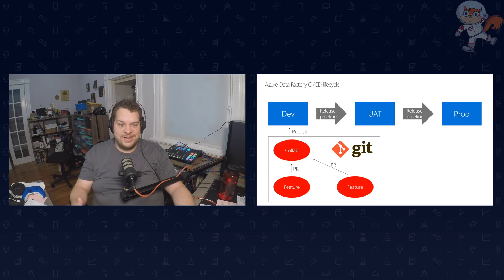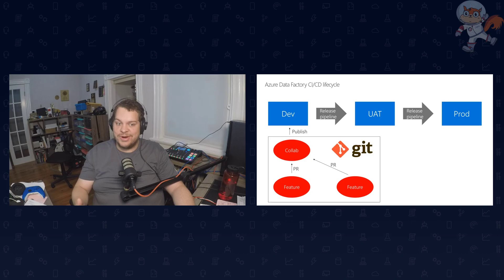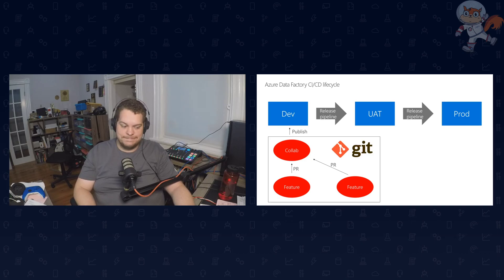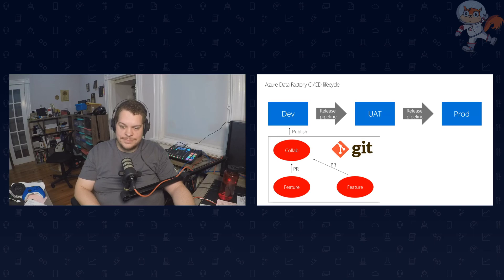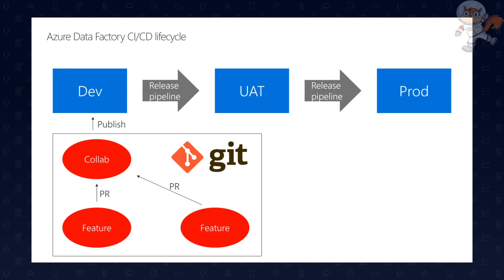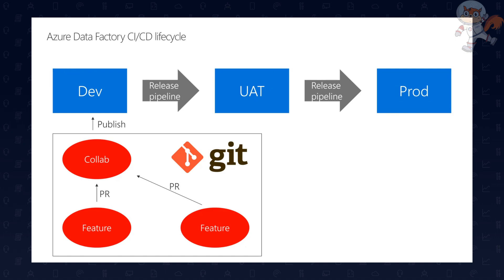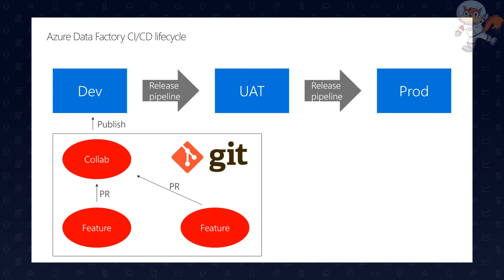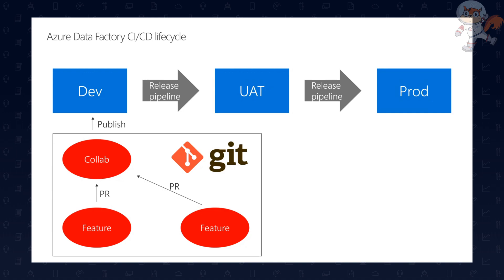Ted Malone: CI/CD Azure Data Factory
Chatting with Ted Malone (Cloud Solution Architect) about Azure Data Factory and common CI/CD implementations.